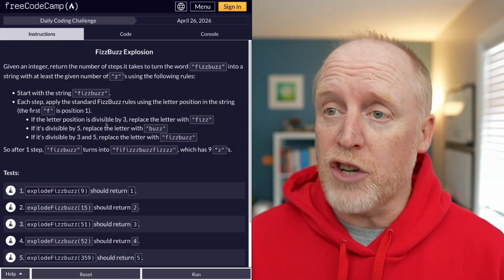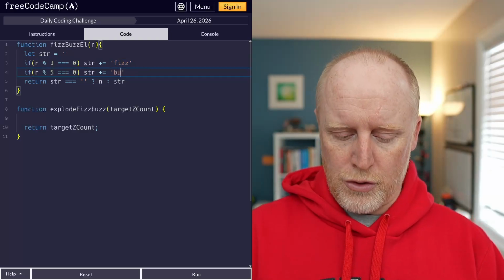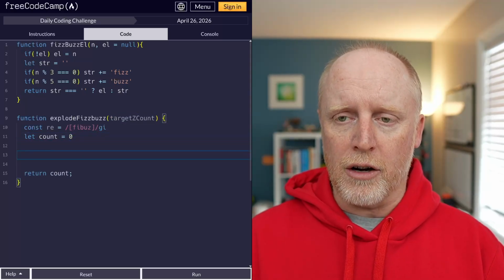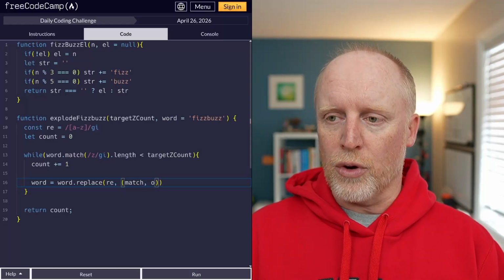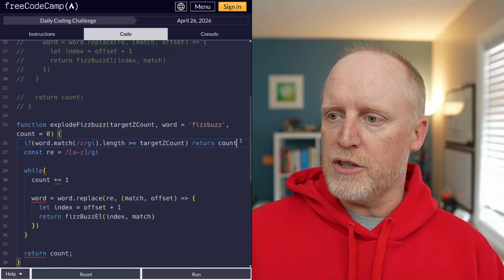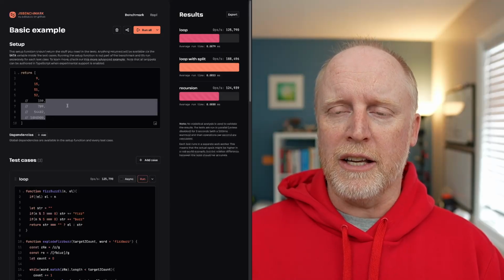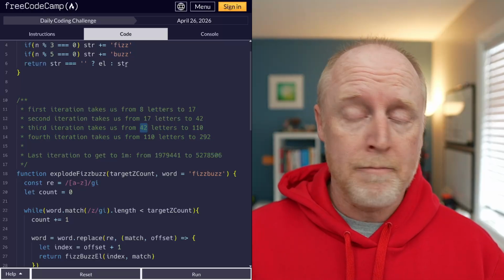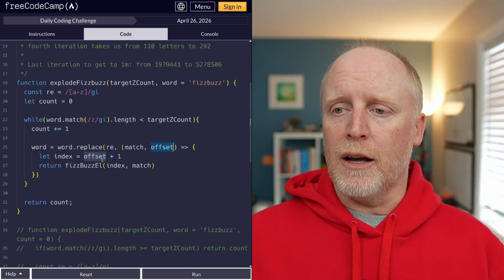FizzBuzz Explosion - 2026-04-26 - FreeCodeCamp Daily Challenge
Today, I take on "FizzBuzz Explosion", a challenge to use "FizzBuzz" to update a string and test for the quantity of "z"s. We try this two ways, using both a loop and recursion, and then explain why this challenge has very slow performance.